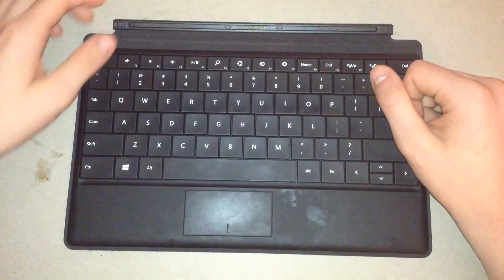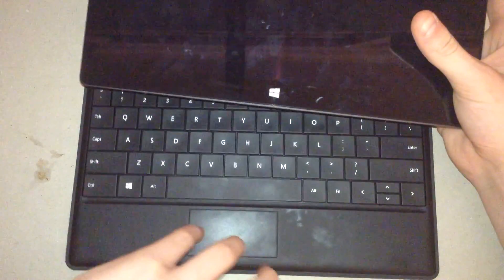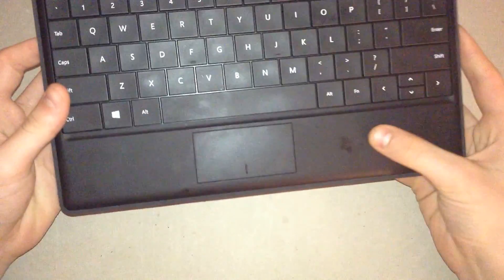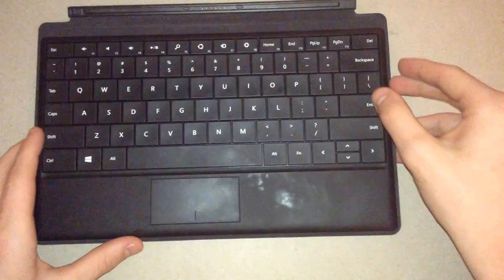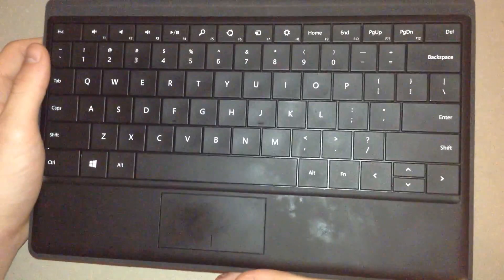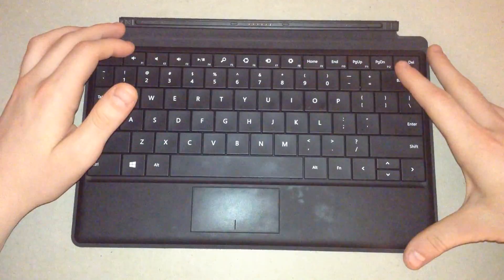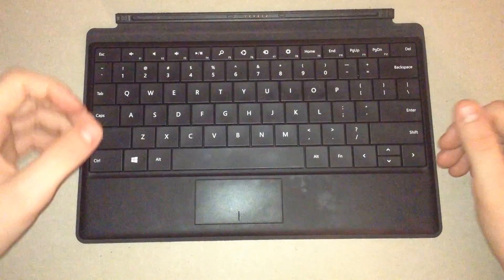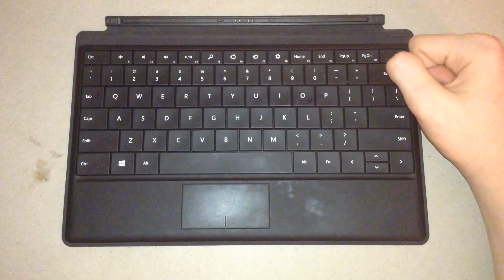Microsoft Surface RT Keyboard - Complete Overview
Hey everyone, TechNique here. In this video I will give you a complete overview to the Microsoft RT keyboard.